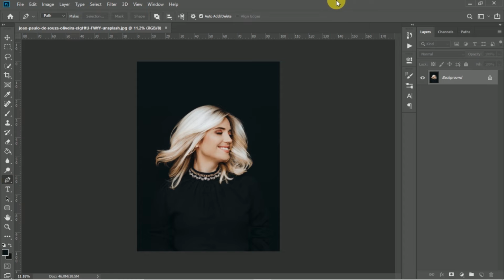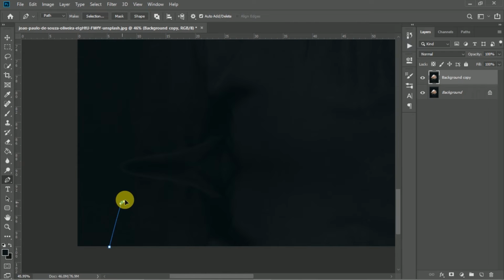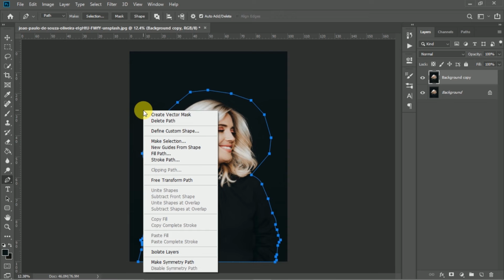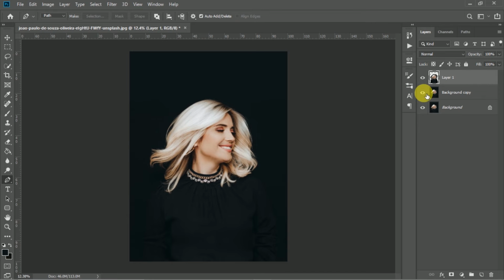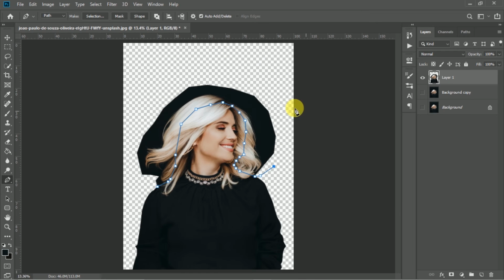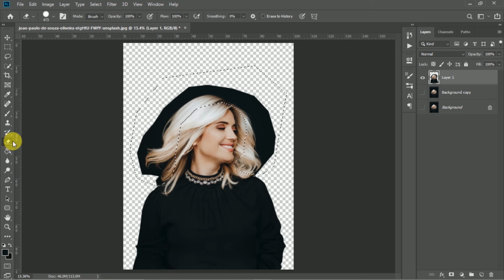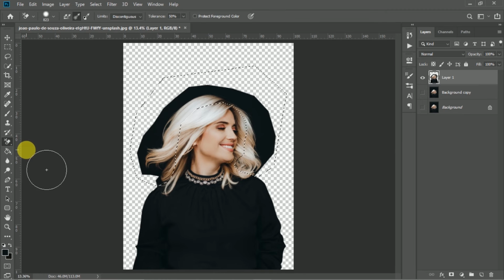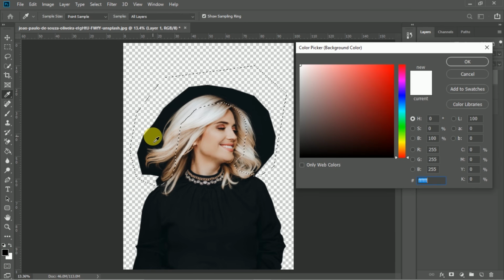Cut Out Hair From the Background in 2 Minutes || Simple and Easy || MK Tutorials